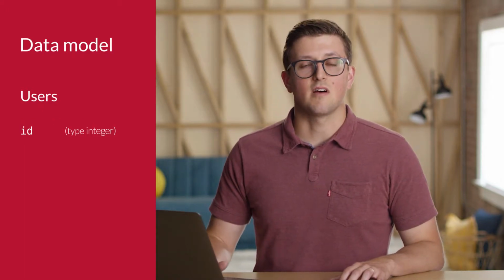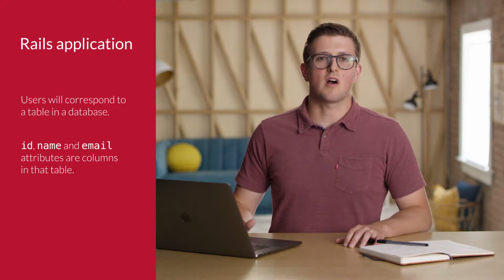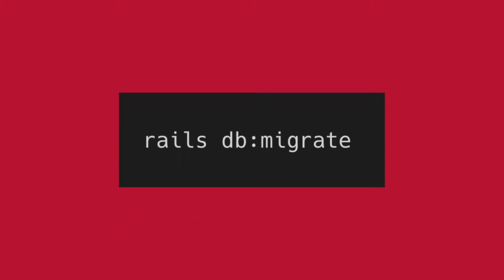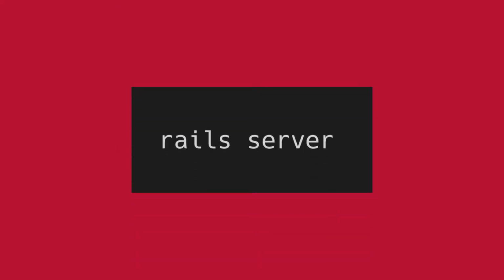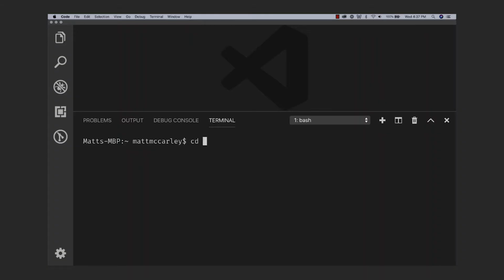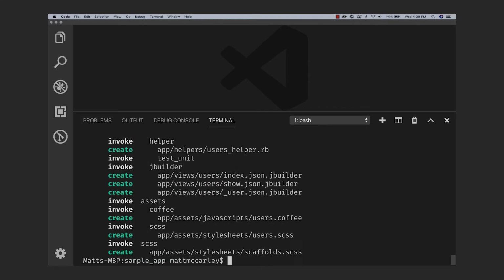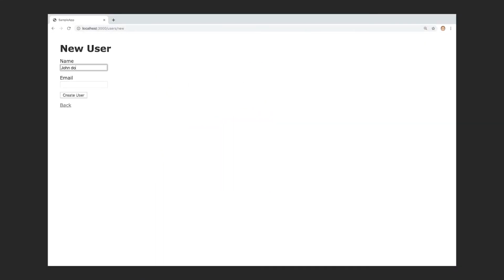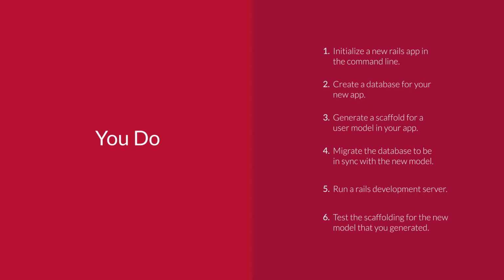Ruby on Rails - Rails Generators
In this video you will learn how to use Rails generators to scaffold basic Rails applications.